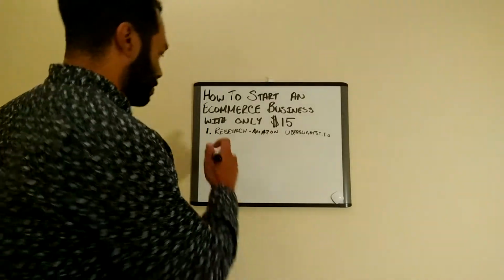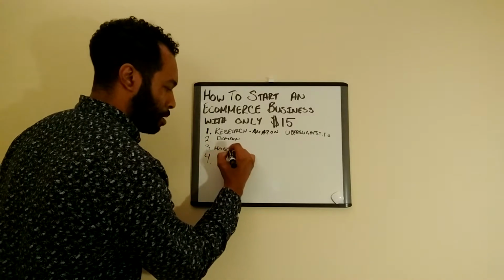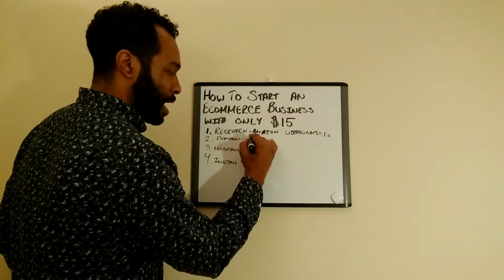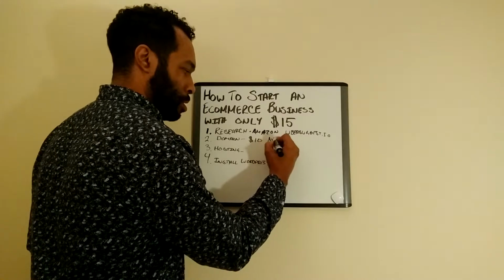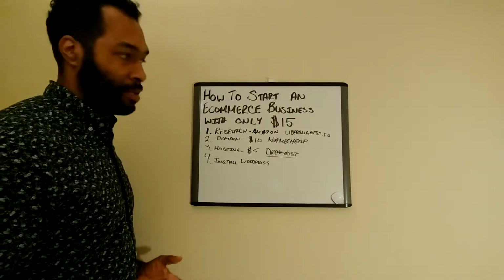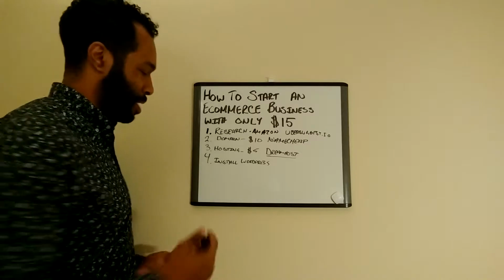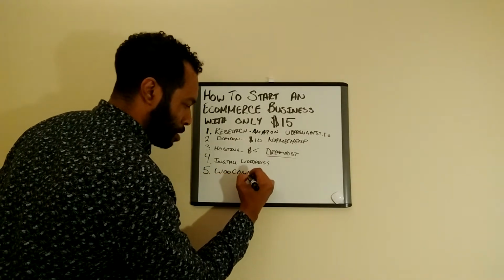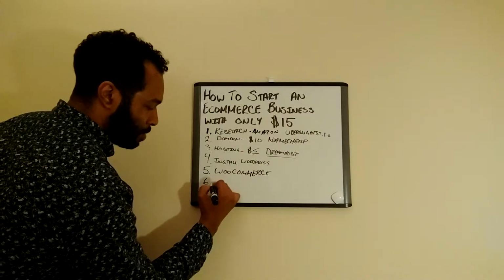How to Start An Ecommerce Business With Only $15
1. Research your product ideas: Amazon, Ubersuggest - FREE
2. Buy A Domain Name: namecheap - $10
3. Buy A Hosting Account: dreamhost - $5
4. Install Wordpress: FREE
5. Install Woocommerce: FREE
6. List products on your ecommerce store: FREE
7. Promote your business and products:
Facebook Groups, Instagram, Pinterest,
8. Buy ads with profit:
Google Shopping Ads, Pinterest Ads, Facebook Ads

If you want to learn how to build an online business quickly check out my FREE Course, Starters Formula, which you can get at this